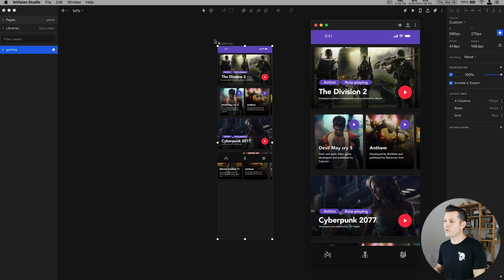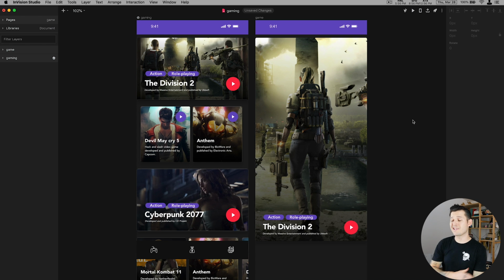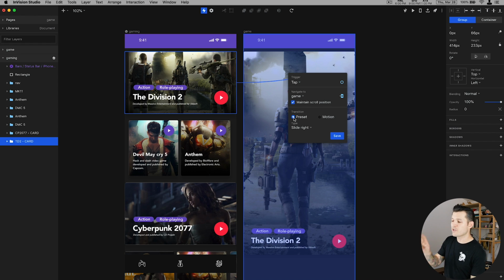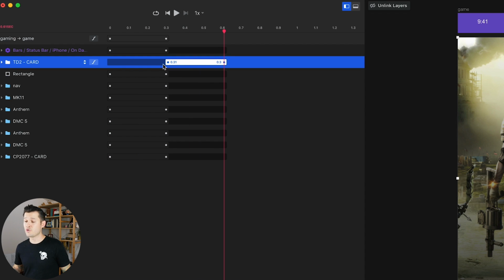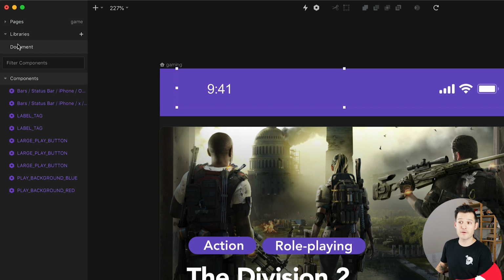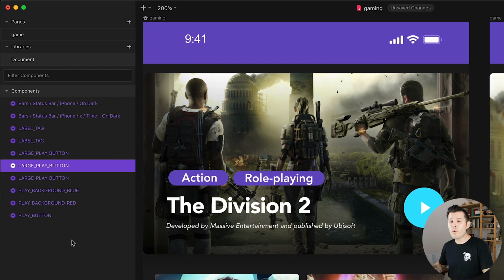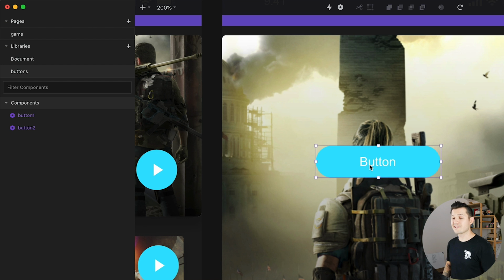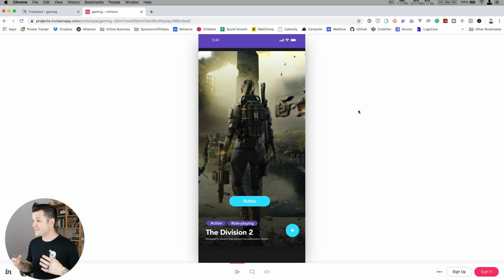Intro to Invision Studio | Advanced Guide to Invision Studio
Invision Studio combines design, prototyping, and collaboration into one harmonious workflow. In this video, I cover the 5 advanced things you need to know to get up and running with Invision Studio.

Because a design artifact is only part of the overall design process, Studio also acts as the source of truth for design teams to ensure that every artifact, every conversation, and every person on the project is always up to speed.

In this video, I cover all the advanced things you would need to know to be a power user of  Invision Studio today in your professional design work. By the time you're done watching the video, you should be able to prototype complex animations and make reusable components in your design.

In this video I cover:

1. Advanced Designing
- Working responsive
- pinning content
- scrolling

2. Prototyping and Animations
- creating basic prototypes
- previewing on a device
- advanced animation using motion
- timeline editor

3. Using Components
- creating components
- editing master
- instances
- overrides
- size - pixel vs percentage

4. Shared Libraries
- adding a studio file
- connecting
- making changes
- updating changes

5. Exporting & Sharing
- Mirroring
- basic exporting
- multiple sizes
- Freehand
- invision

I know it sounds like a lot, but stick with me and hopefully, you'll learn everything you need to know to start making amazing designs in Invision Studio.